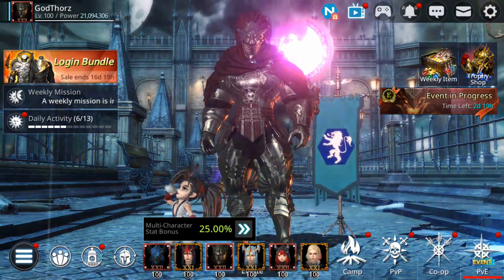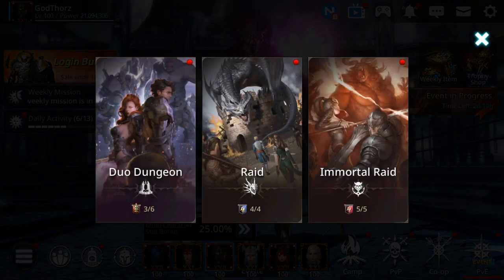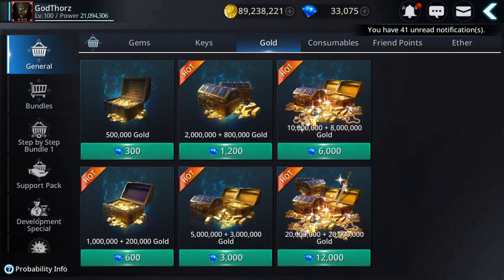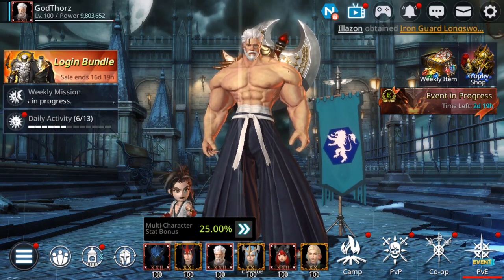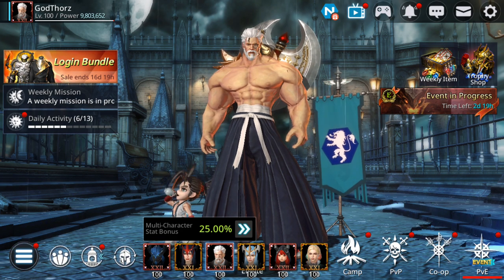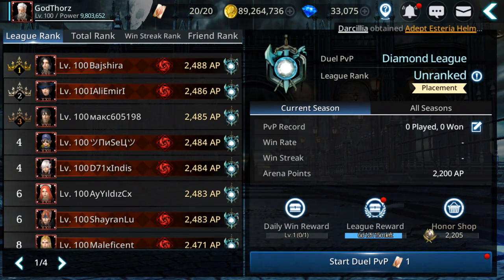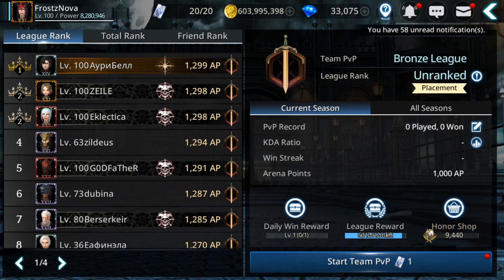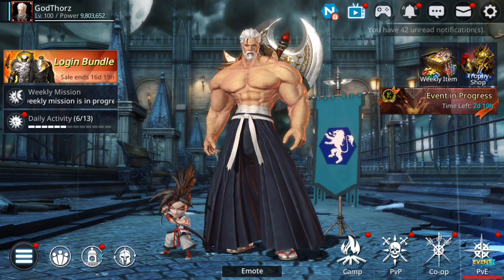Darkness Rises: Make 5000 Gems & 16 Million Gold per Day!